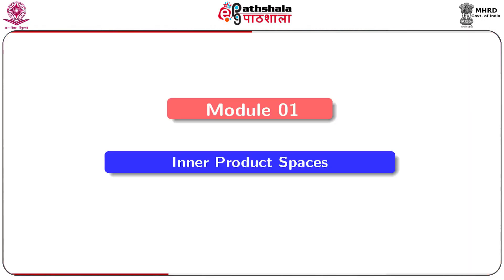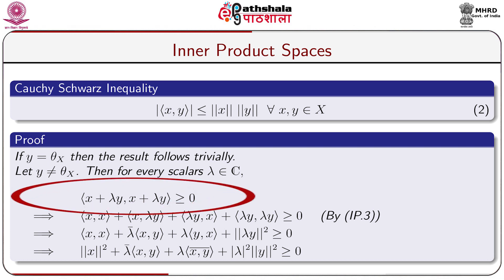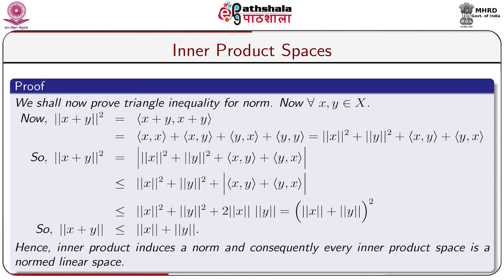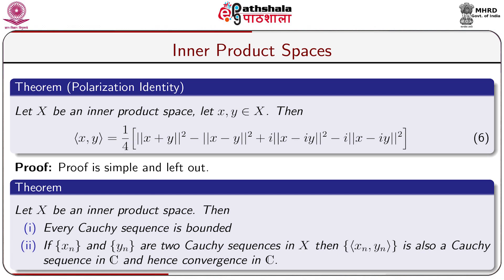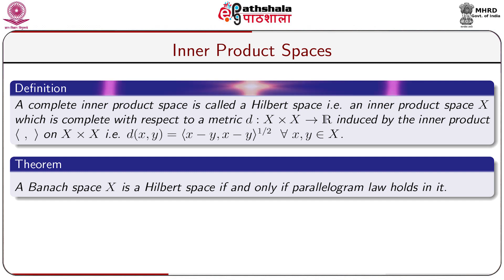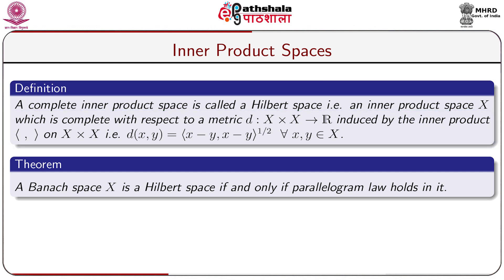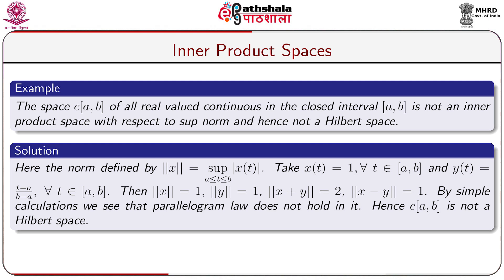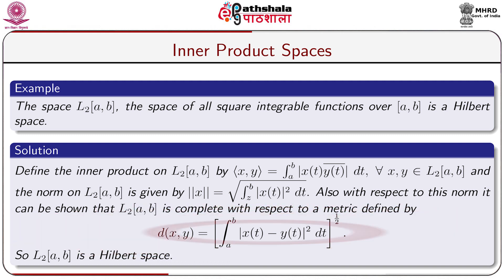Self Learning MATH C09 M27 Ch9 Mod1